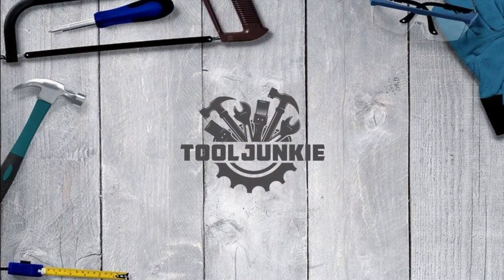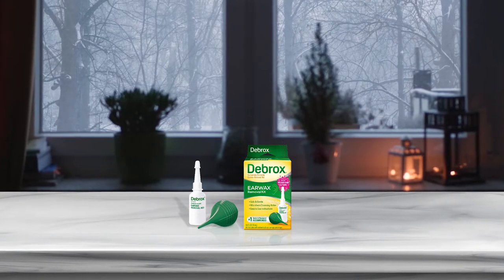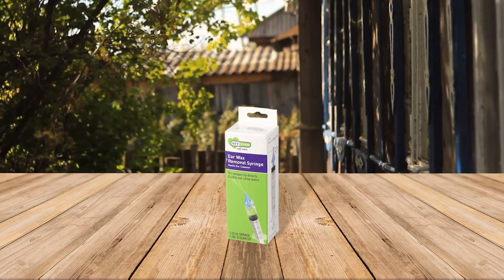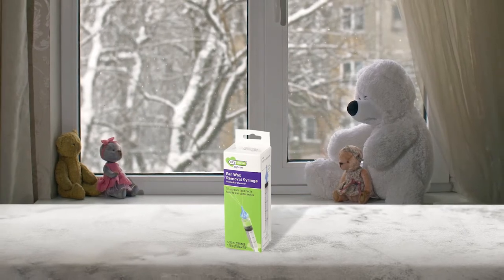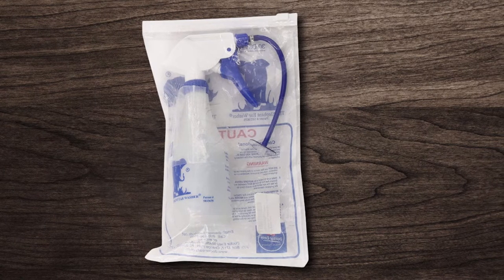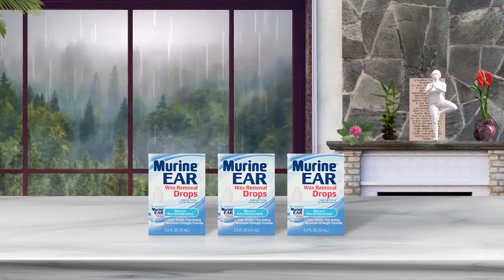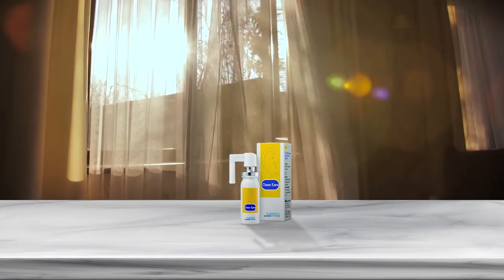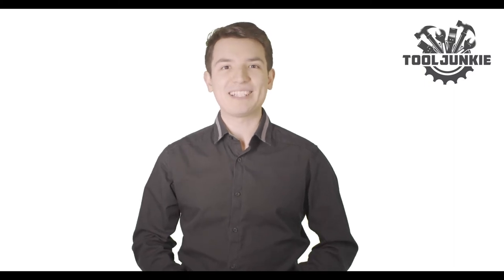Best Ear Wax Removal Tool for Kids and Adults in 2023 - Top 5 Review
Links to the best ear wax removal tool listed in this review video:

🕝Timestamps🕝
0:28 - Introduction
0:42 - Debrox Earwax Removal Kit
1:16 - EZY DOSE Ear Wax Cleaner
1:50 - Elephant Ear Washer Bottle System
2:28 - Murine Ear Wax Removal Drops
3:03 - Naveh Pharma CleanEars Earwax Removal Spray

★What is an ear wax removal tool?
When excess earwax accumulates, it can be removed by a doctor using a small, curved instrument called a curet. Your doctor can remove excess wax using a small, curved instrument called a curet or by using suction while inspecting the ear.